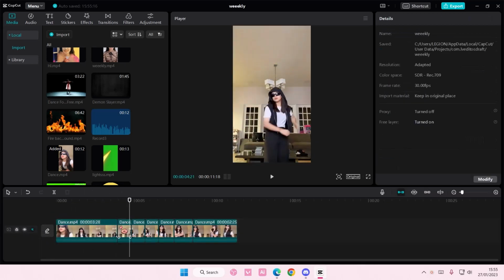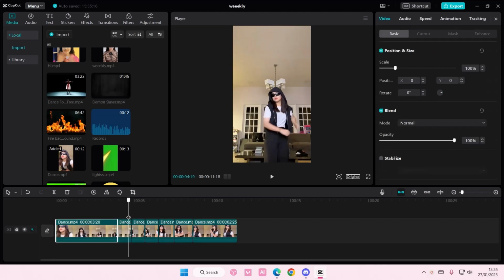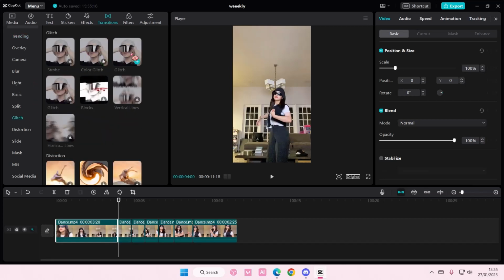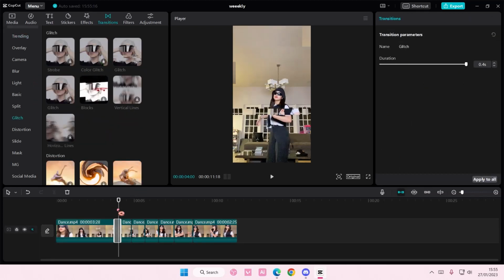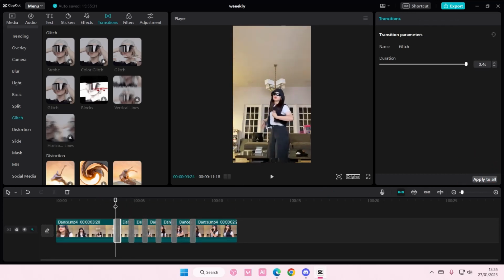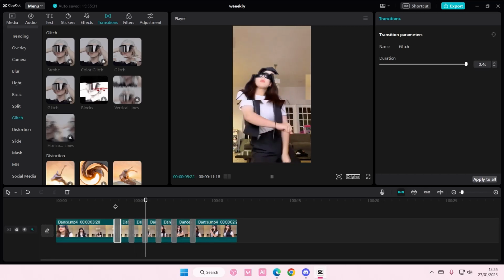Glitch Video Edit Tutorial On CapCut PC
Learn how you create this edit on CapCut PC by watching this video.